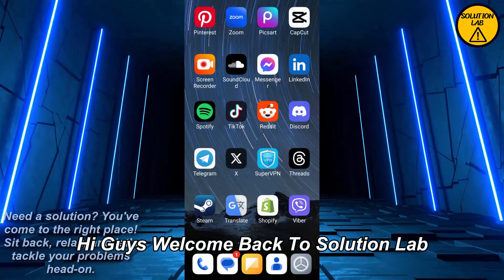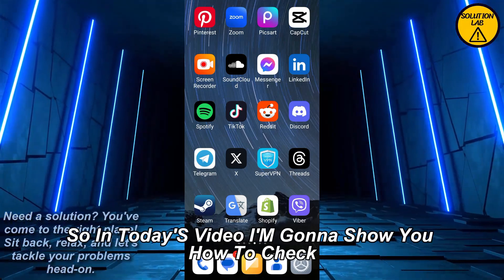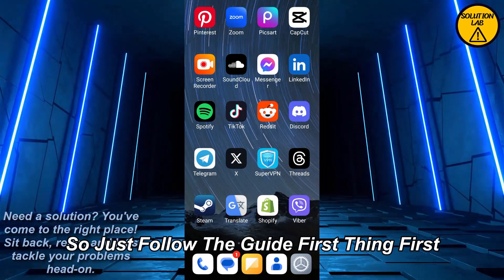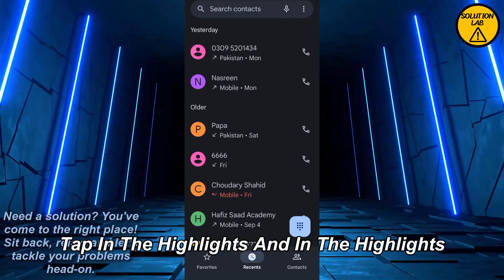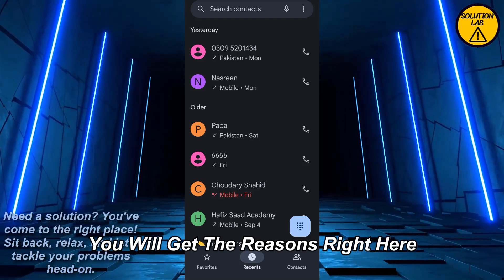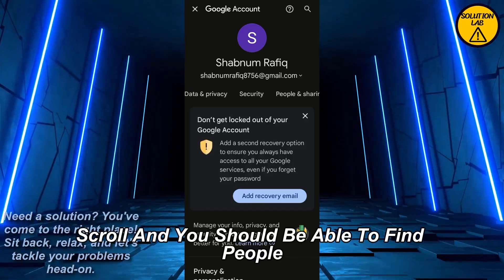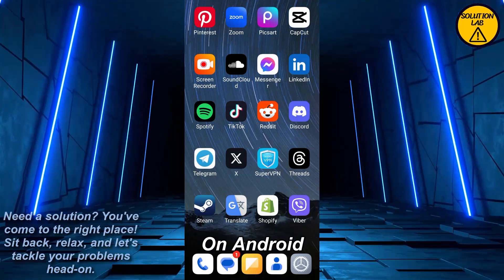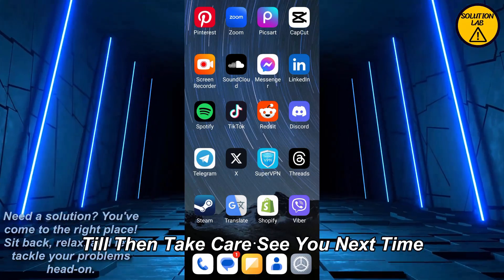How To Check Recently Added Contacts On Android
In this video we will learn "How To Check Recently Added Contacts On Android"